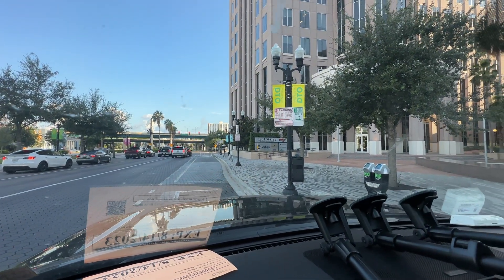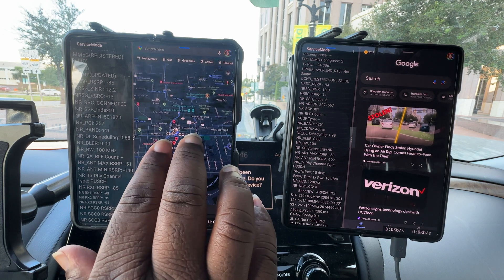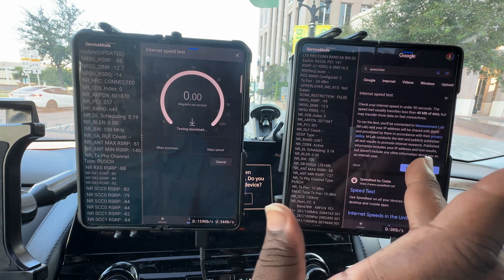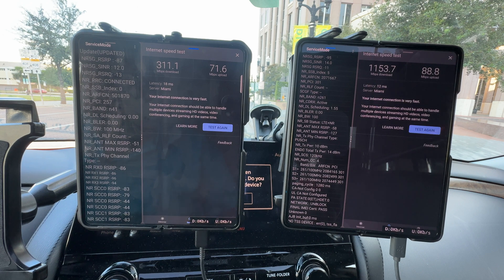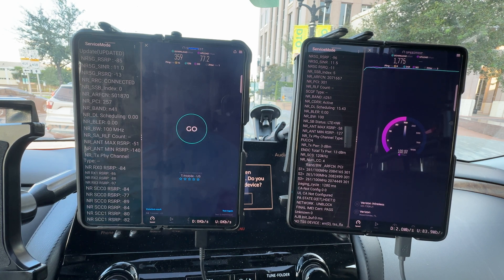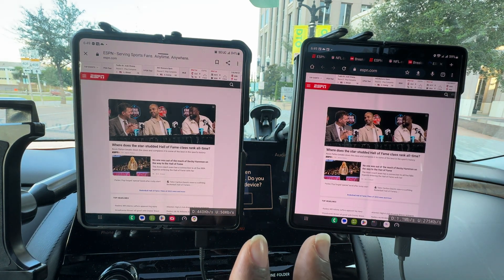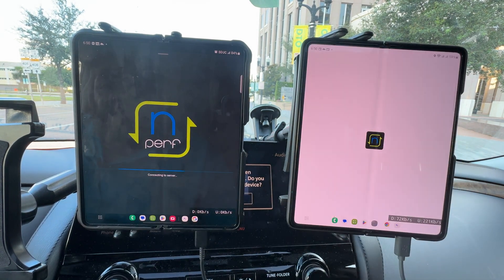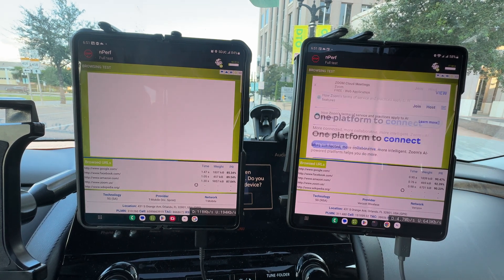Verizon Vs T-Mobile | Orlando, FL | Cellular Network Speedtesting Downtown Orlando